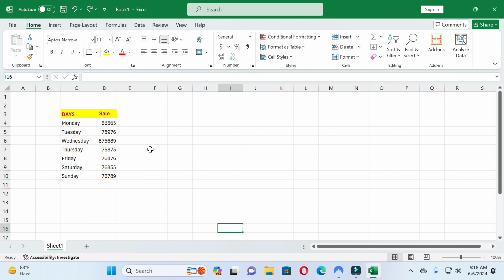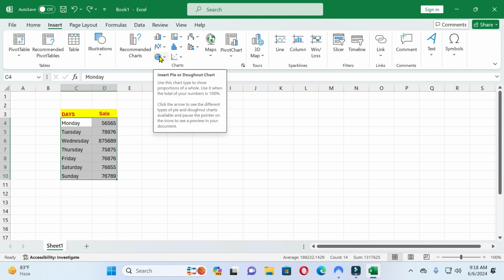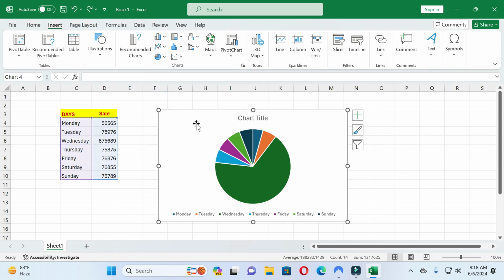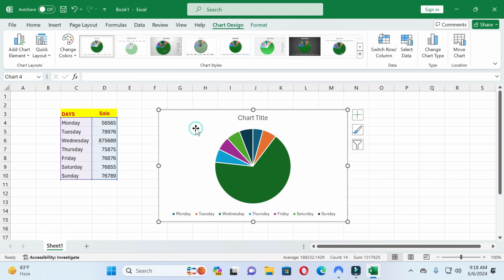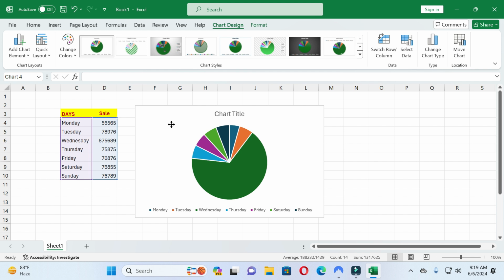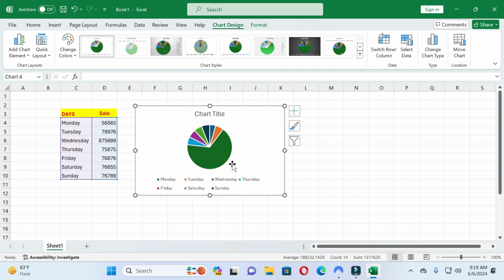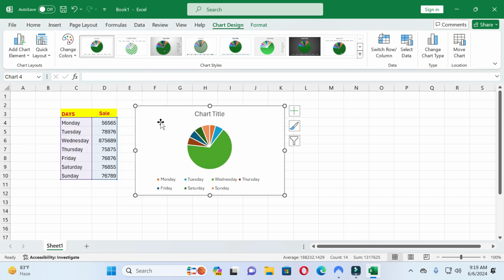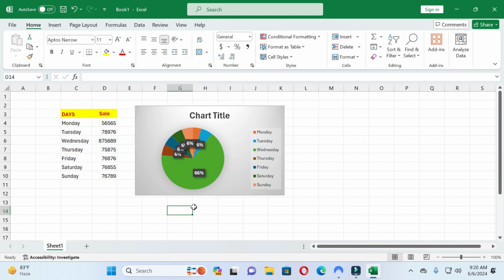how to make pie chart in excel | how to make a pie chart in excel | how to create pie chart in excel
In this comprehensive tutorial on "how to make pie chart in Excel," you'll learn step-by-step how to create a pie chart in Excel with ease. This video covers everything from how to add a pie chart in Excel to how to create pie chart Excel for visualizing your data effectively. Whether you're a beginner looking for an Excel tutorial or an experienced user seeking Excel tips and tricks, this guide has you covered. Discover the simplicity of creating a pie chart in Excel with percentage labels, and explore advanced techniques for making your charts stand out. Learn how to create a pie chart in Excel that clearly represents your data, making it easier to interpret and present. This video also delves into creating a pie chart in Excel, ensuring you have a solid understanding of how to create pie chart in Excel for your reports. Join us for this essential guide to Excel pie charts and enhance your Microsoft Excel skills with our detailed Microsoft Excel tutorial on how to make a pie chart in Excel.